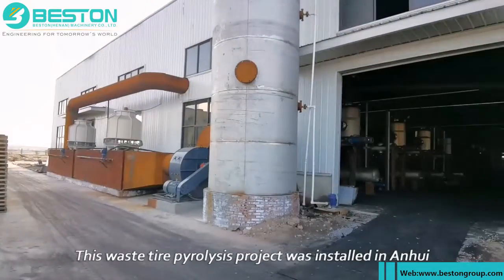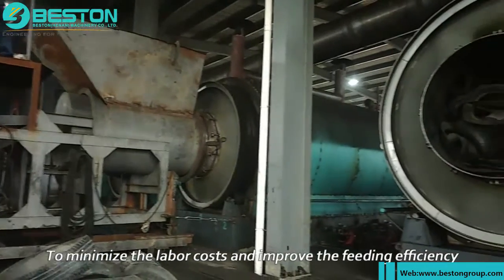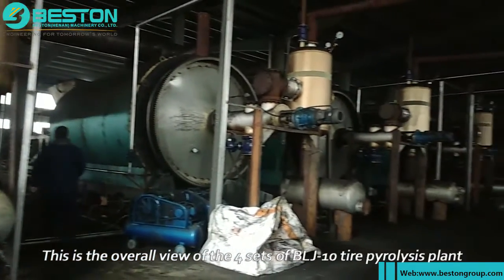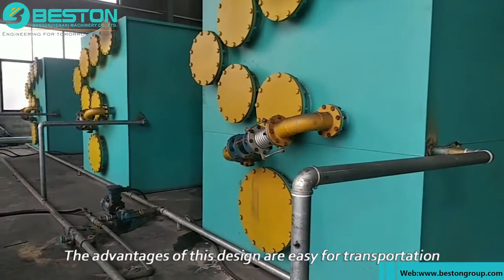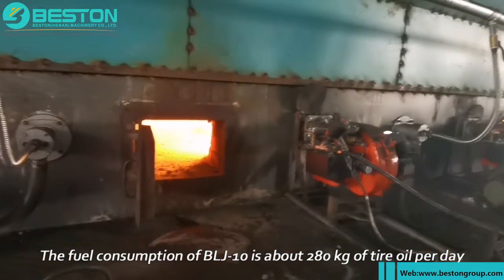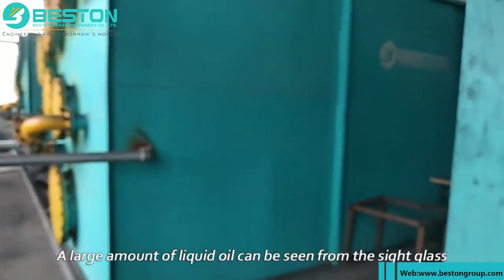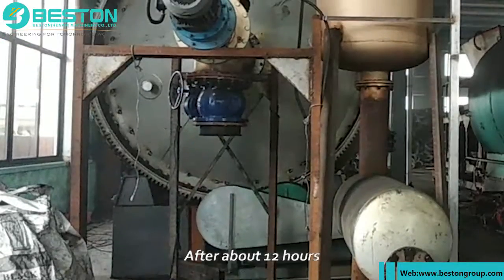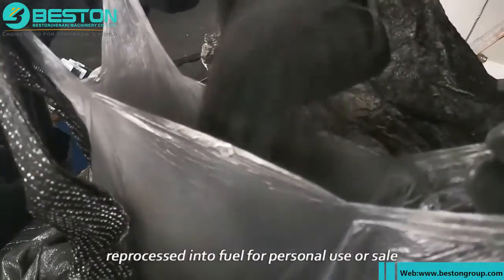Animación 3D de Como Funciona una Planta de Pirolisis - Beston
¿Cómo funciona una planta de pirolisis? ¿Y qué es una planta de pirolisis?
para que más personas pueden conocer la planta de pirólisis, nuestra colega  crea un video de animación 3D.
Este video es presentación de la fábrica de la planta de pirólisis.